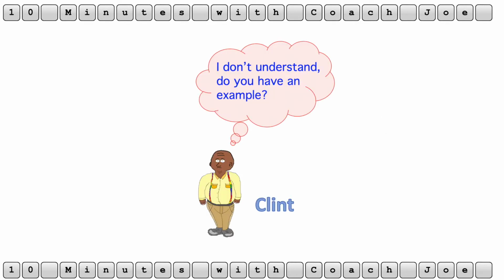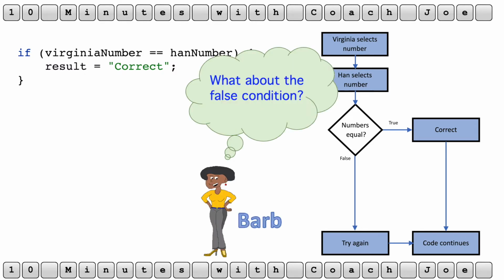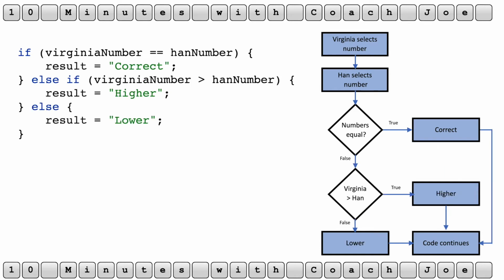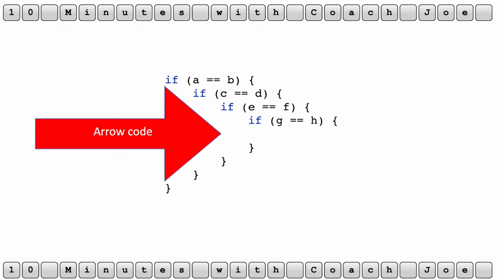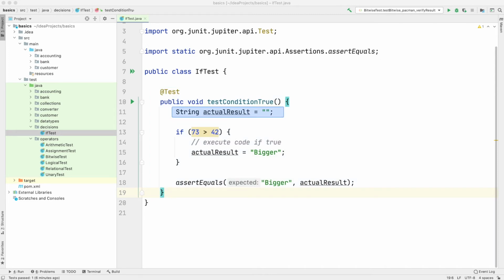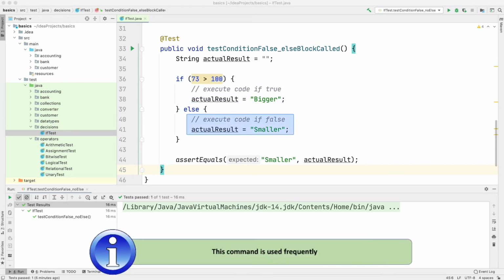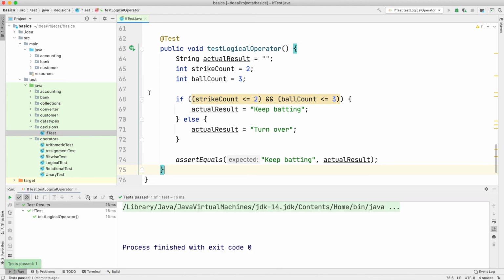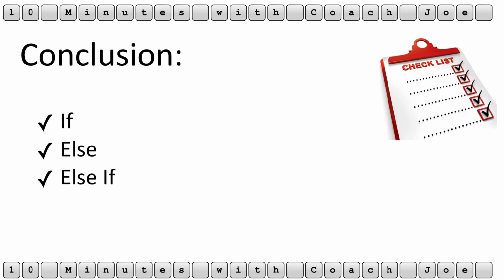#21 - If Else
In this lesson we will review the IF, ELSE and ELSE IF statement used in the decision making process.

TIMESTAMPS:
0:23 Visual example (pick a number)
1:04 Visual example (decision flow chart)
1:20 If syntax
4:35 Code example (if)
7:59 Code summary

COACH JOE RULES:
#25: Avoid nested if/else blocks

The term "Arrow Code" is used when there are multiple nested if statements. Consider refactoring the code to prevent unnecessary nested if statements.  Consider a conditional guard check or separate function calls.

Class
Constructor
Methods
Properties
Data types (primitive & non-primitive)
String
Integer, long, double, float
Dates
Array
List
HashSet
HashMap
Boxing and Casting
Type conversion
If & Else
Switch case
For loop
Enum